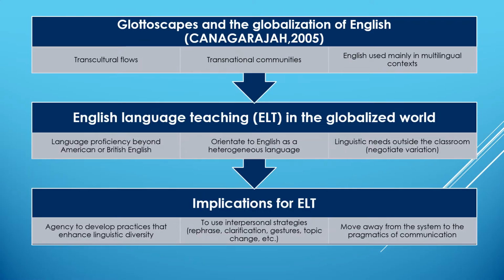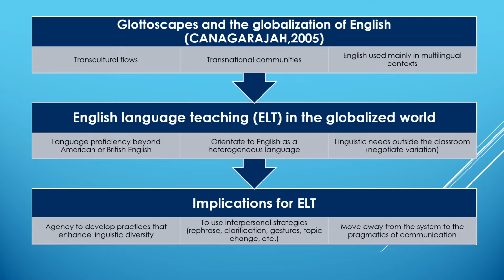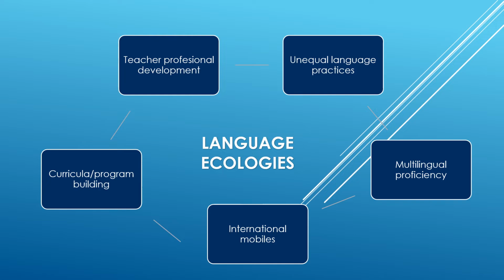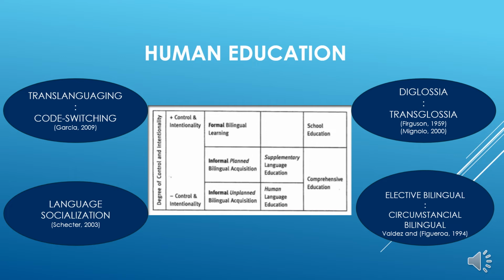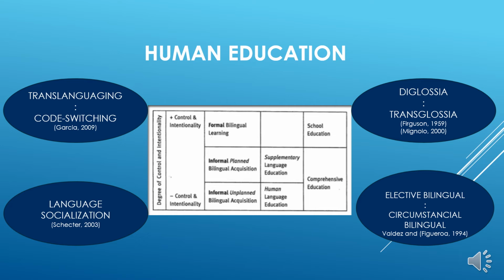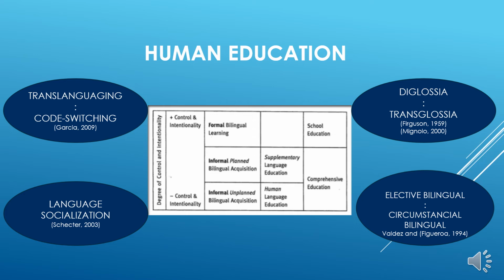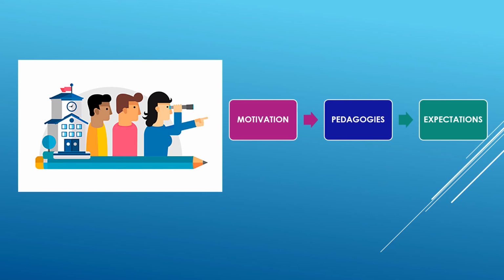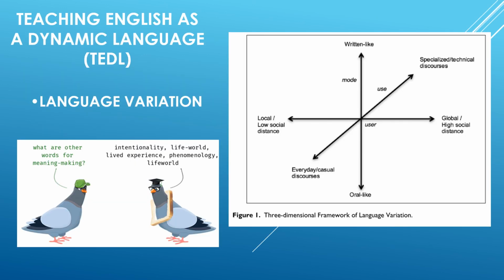Implications for ELT video